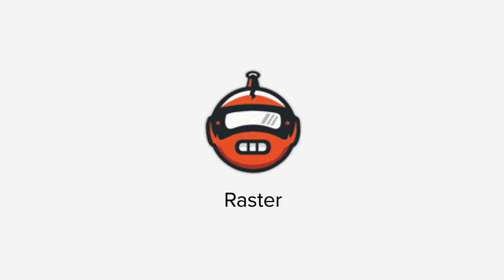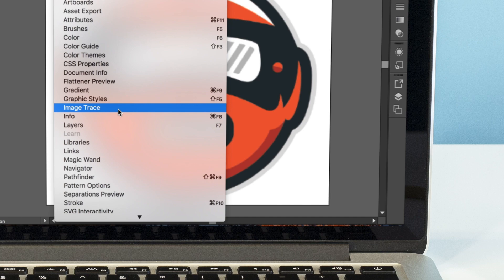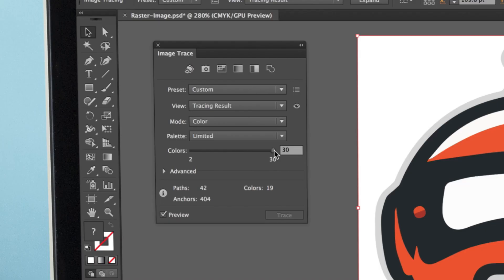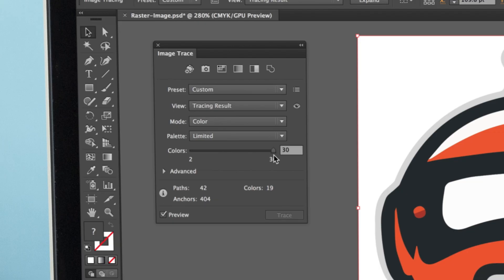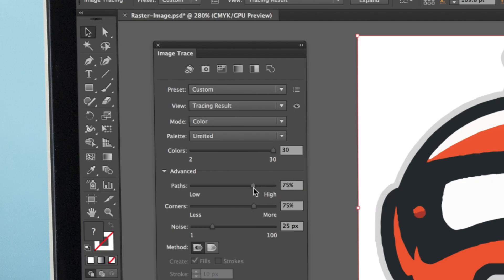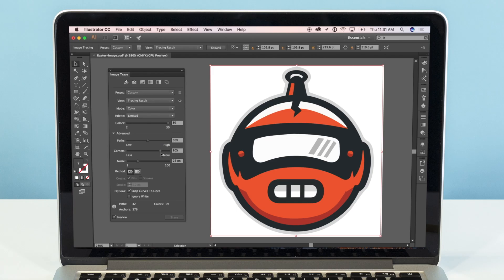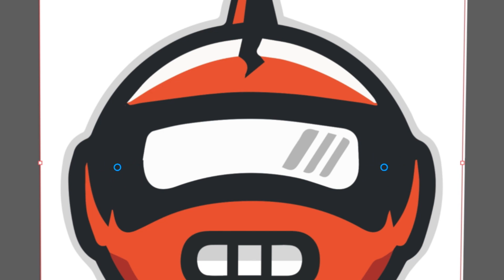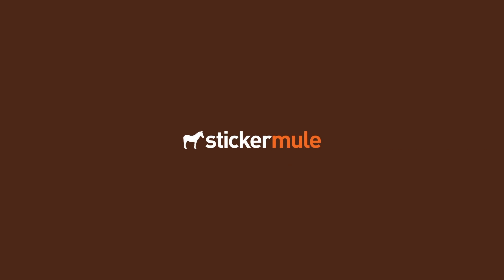How to use Image Trace in Adobe Illustrator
The Image Trace tool in Adobe Illustrator is a fast and easy way to convert your raster images into vector graphics. ✨